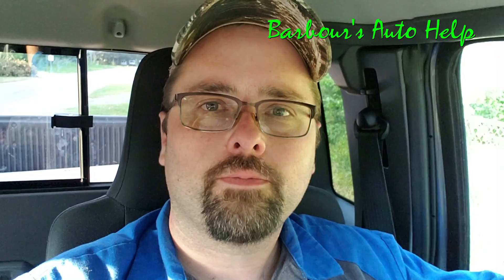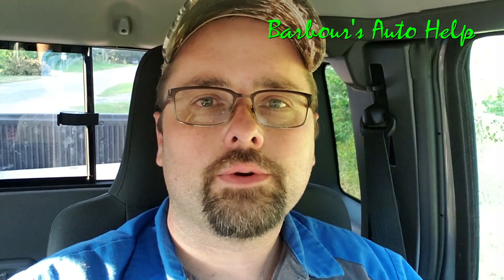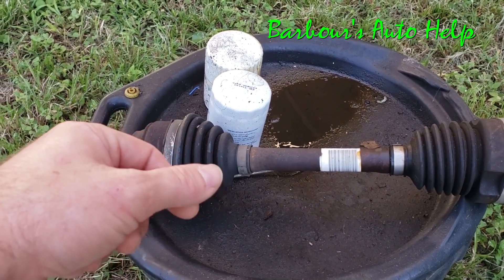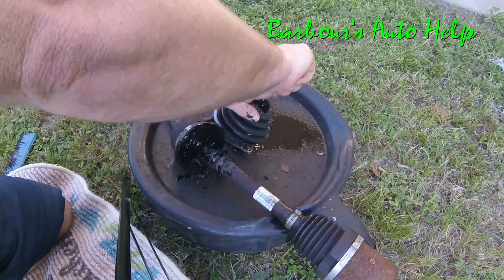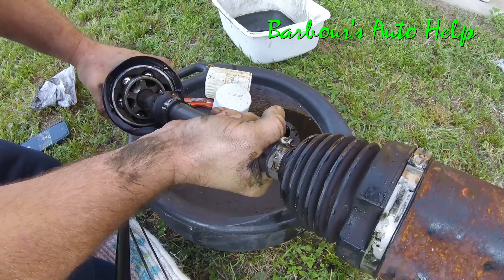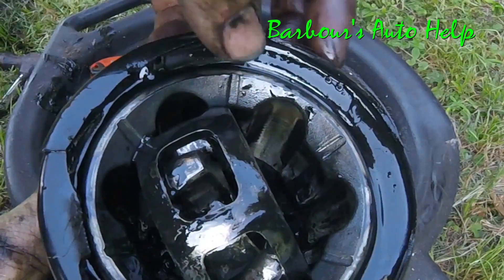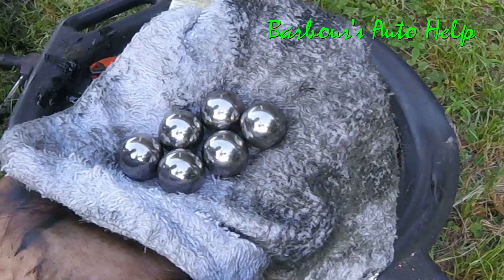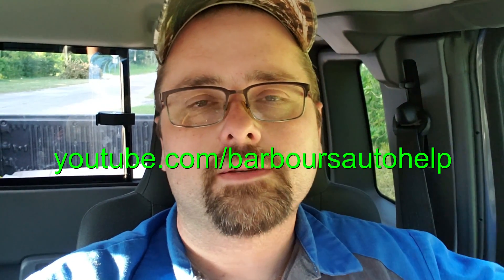The Sound Of A Popping Or Clicking CV Axle When Turning While Accelerating And What Causes It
In this video I have a great example of what a clicking or popping CV axle sounds like when making turns while accelerating.  I even dissect the axle so that you can see what exactly failed on the inside giving you a better understanding of why a faulty CV axle can sound this way.

As mentioned in the video, this noise is usually made by the outer joint of the CV axle while making turns while accelerating.  This noise is usually experienced on front wheel drive vehicles equipped with CV axles.  A typical front wheel drive vehicle will come equipped with two CV axles, one on the left side and one on the right side and this noise can come from either of the two or both.  CV axles are also know as "halfshafts".  Each axle will have an inner joint and an outer joint.  The outer joint is what we will go over in this video.  The inner joint can also cause noise and other symptoms.  But, it usually will not sound the way an outer CV joint sounds.  Click on the links below for more information concerning inner joint wear and CV axle replacement.

So after getting some comments on the quality of the audio in this video, regarding the noise, I've made a new video that just features the noise.  The audio is better quality.  Here is that link:

Here is a video explaining how a worn inner joint of a CV axle can cause a vibration on acceleration:

Note:  I make no guarantee that by using this video you will make a correct diagnosis of what may be wrong with your vehicle.  This video is only an informational video of a "typical" cv axle failure and cannot take the place of properly diagnosing your vehicle.